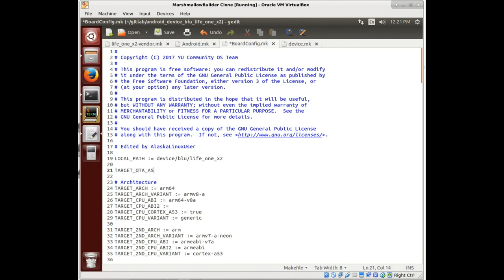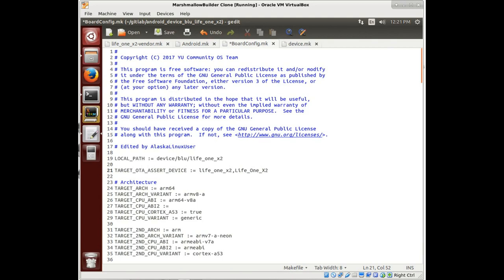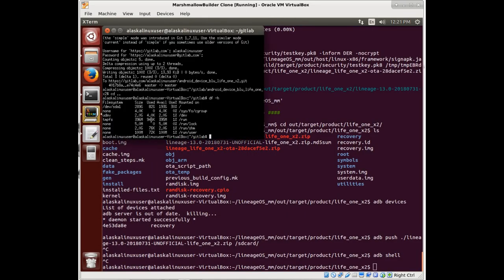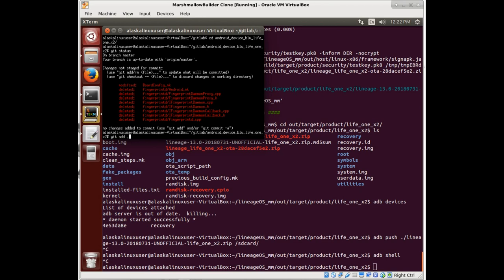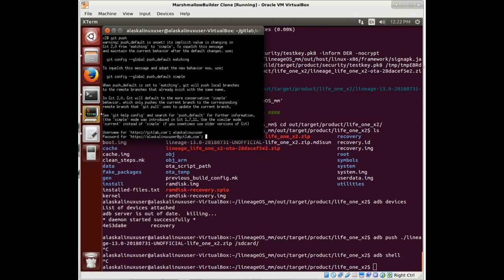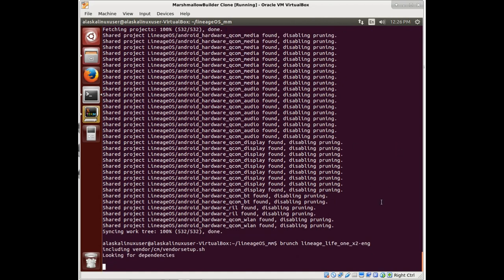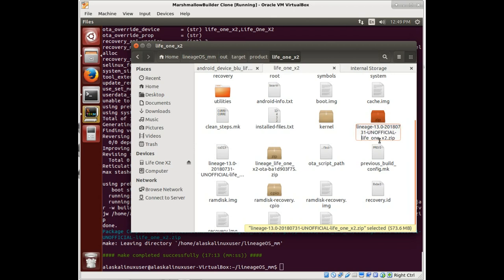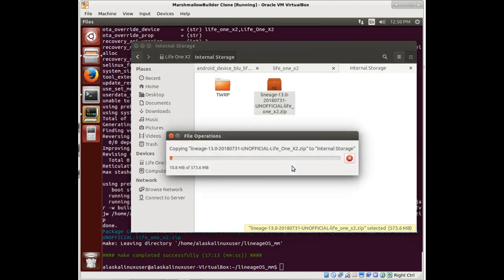Editing For Target Assets